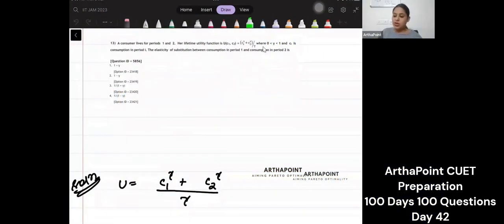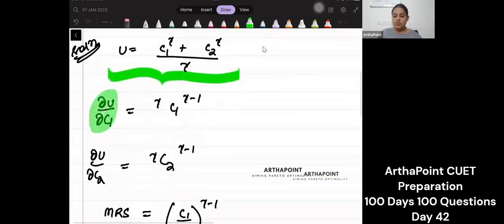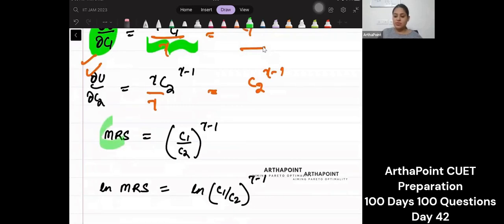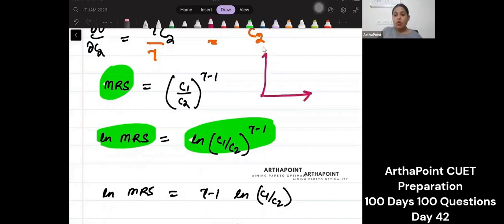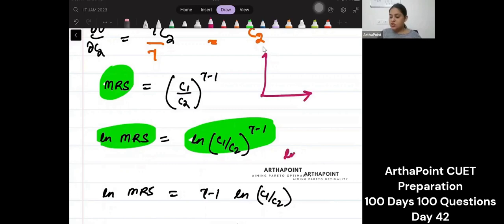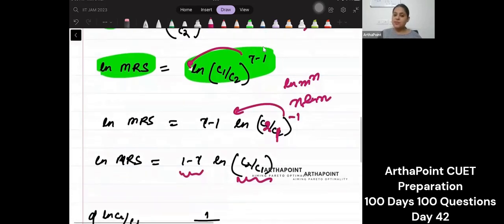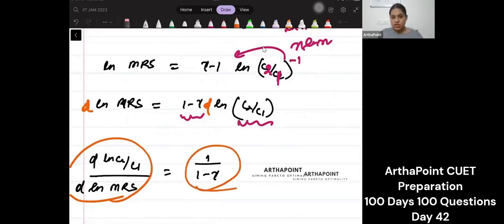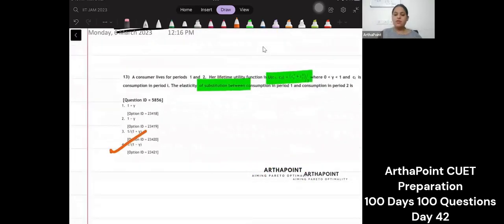CUET MA Economics Solutions | IGIDR MA Economics Preparation | Day 42 CUET 100 Days 100 Questions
Varian Workbook
MA Economics Entrance 2023
JNU SIS
JNU SSS
Economic Honors
SAU
South Asian University
IGIDR